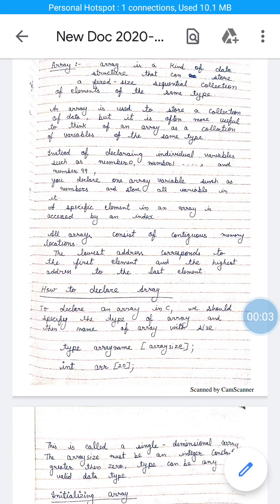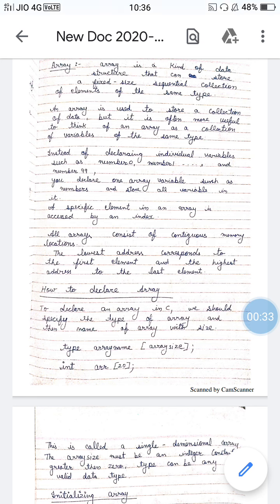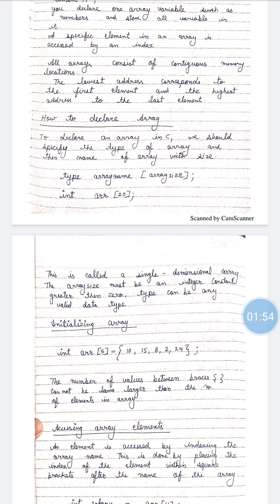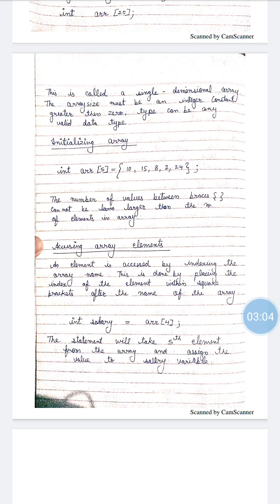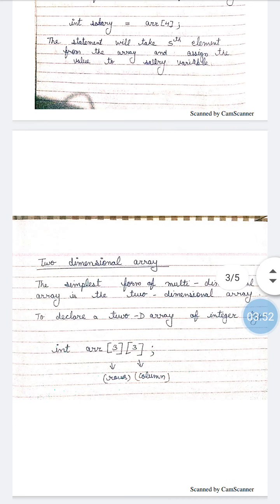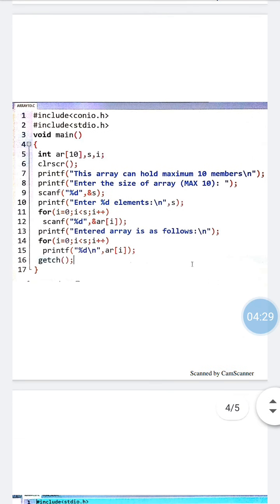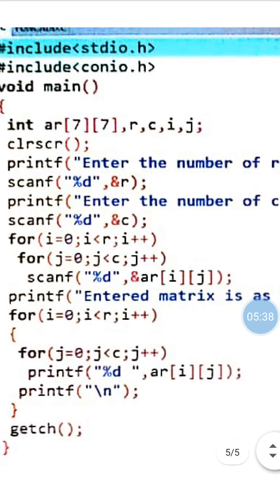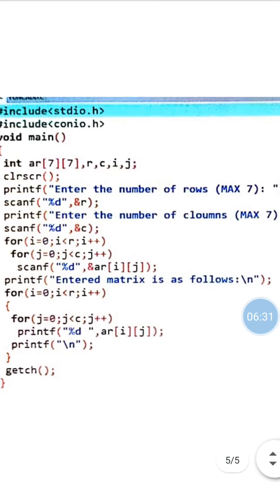Array By Shaifali Trivedi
For 2 sem(all branch)
Sub : PPS
Topic - Array

Stay Updated! 🔔